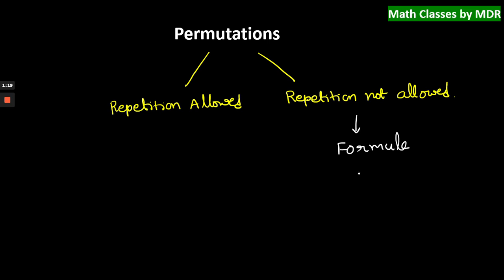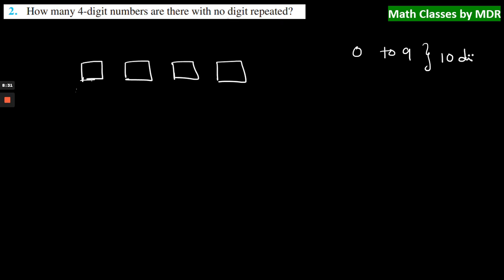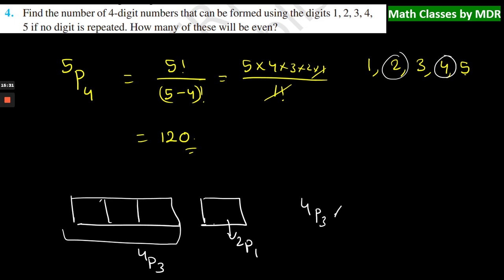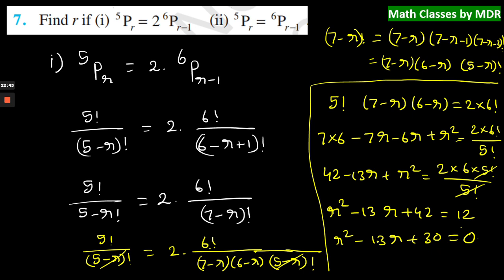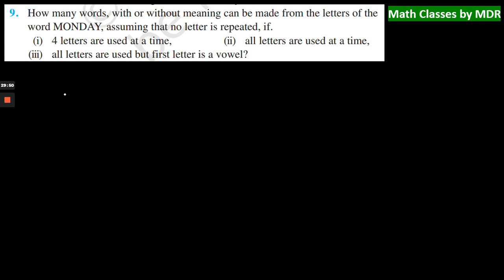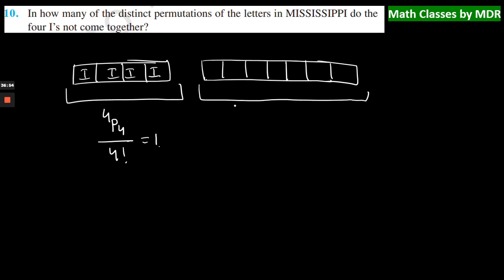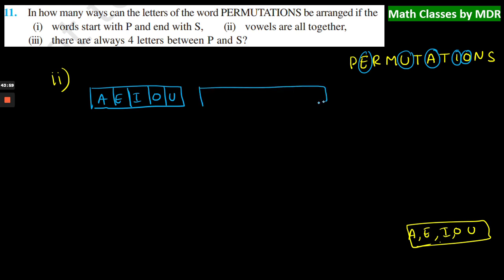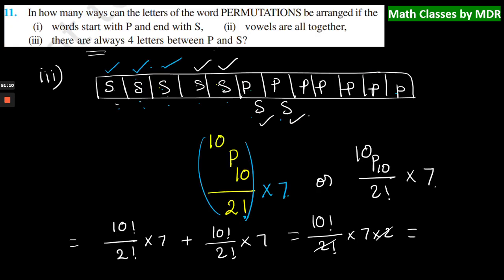Ch 7 Permutations and Combinations Ex 7.3 CBSE 11 IB TS/AP State NCERT Chapter 7 in English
Ch 7 Permutations and Combinations Ex 7.3 CBSE 11 IB TS/AP State NCERT Chapter 7 in English in Hindi, Explanantion in English and Hindi